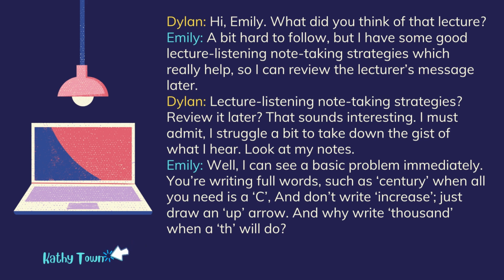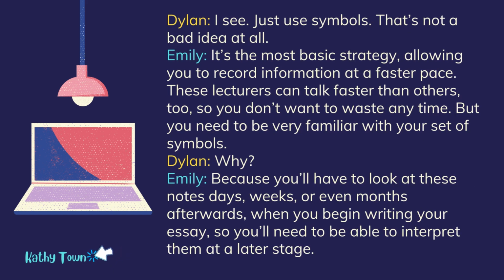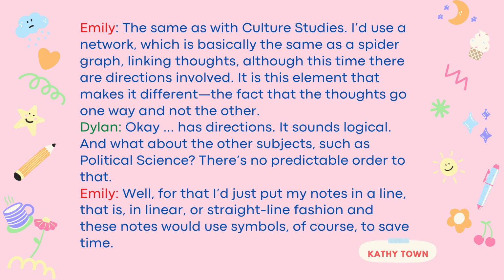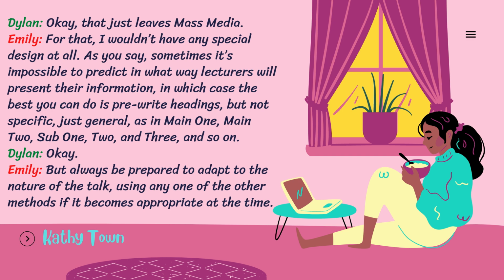Luyện nghe tiếng Anh-Improve your English #2022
Luyện nghe tiếng Anh; Nghe chép chính tả; Nghe giọng Anh-Anh;